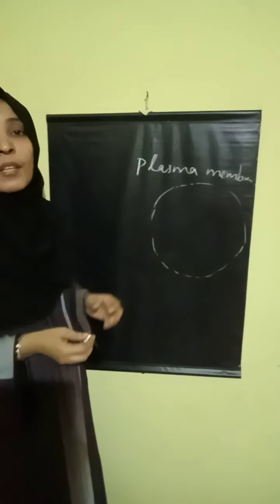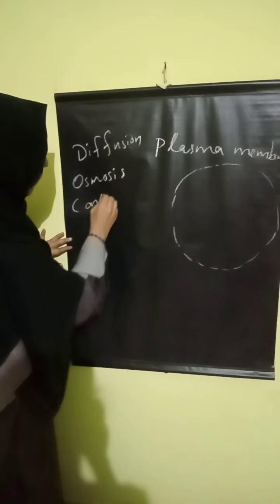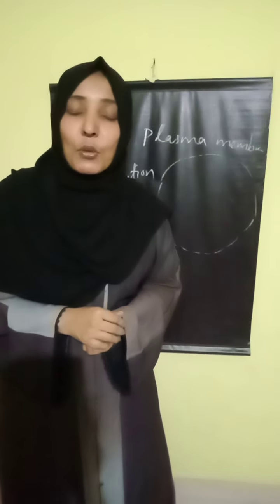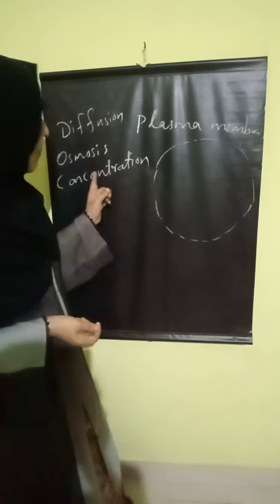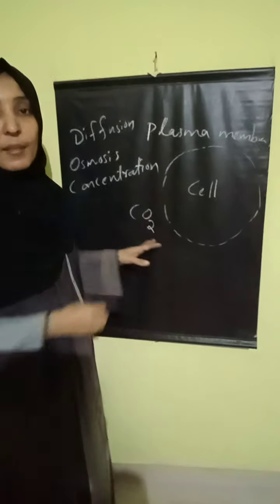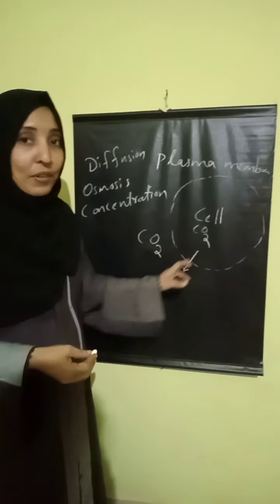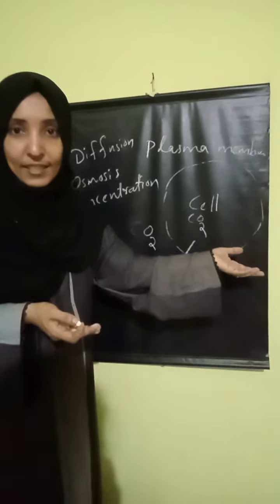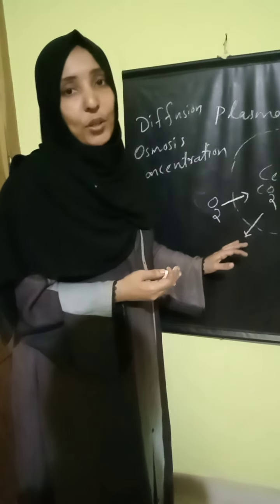class9 cell.... transport across plasma membrane